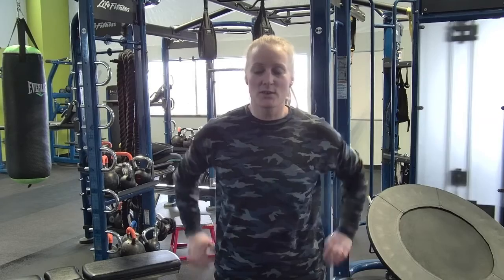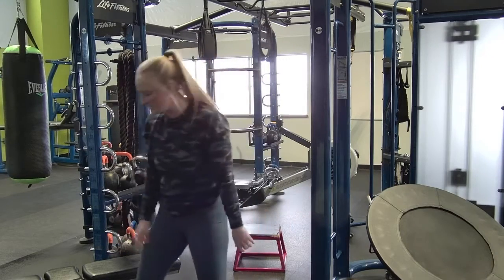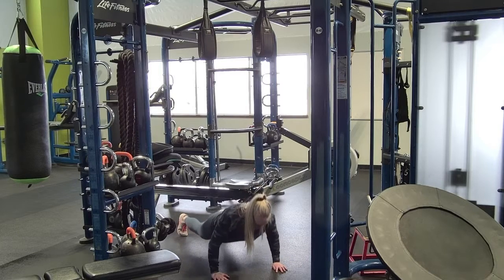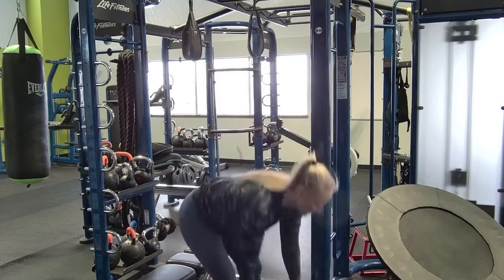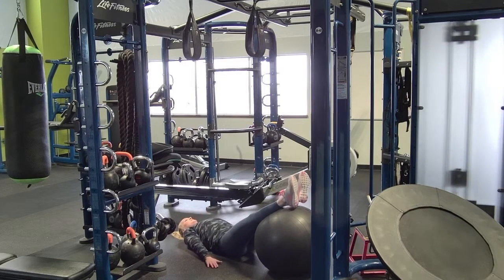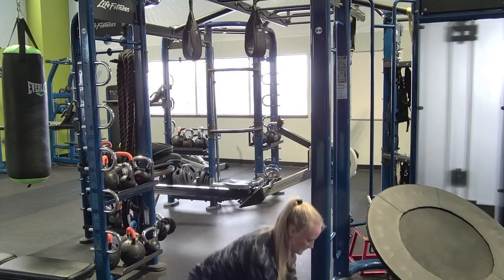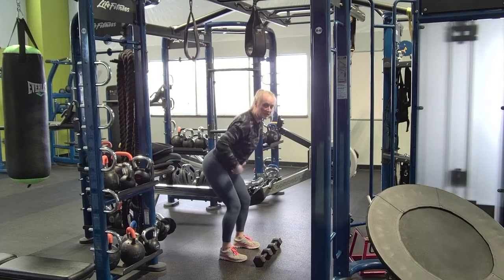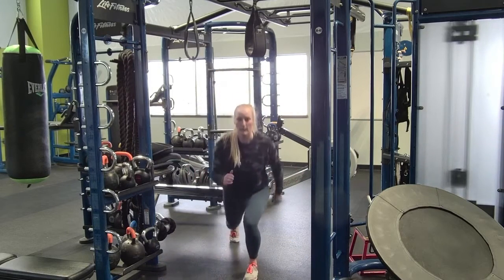20 years stronger workout